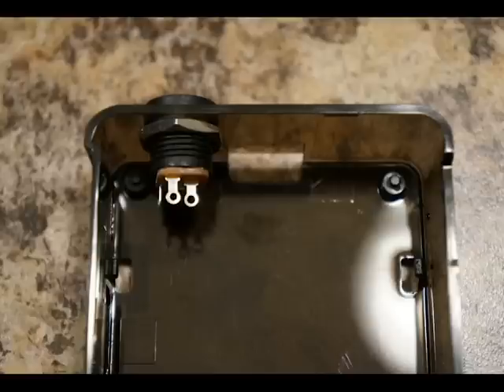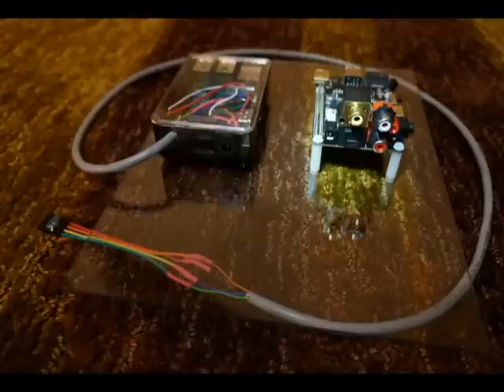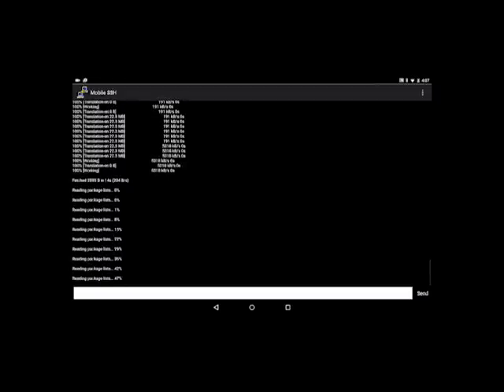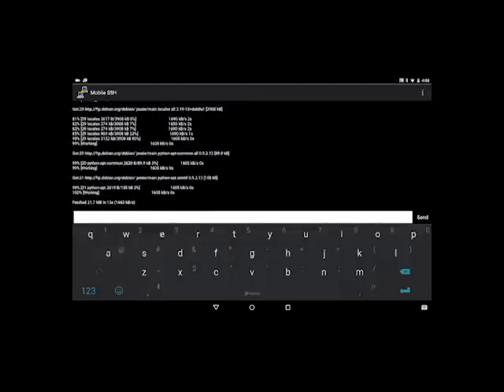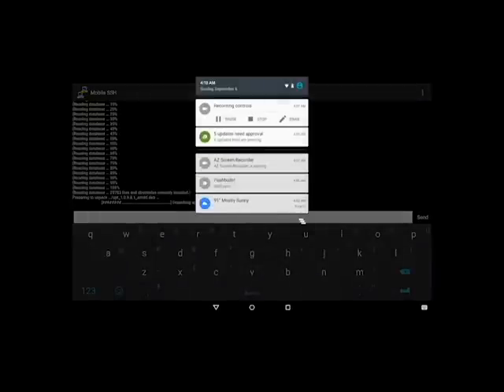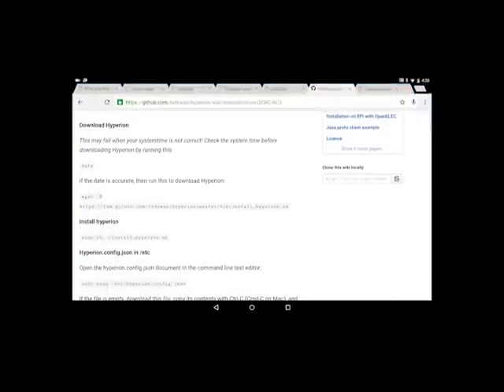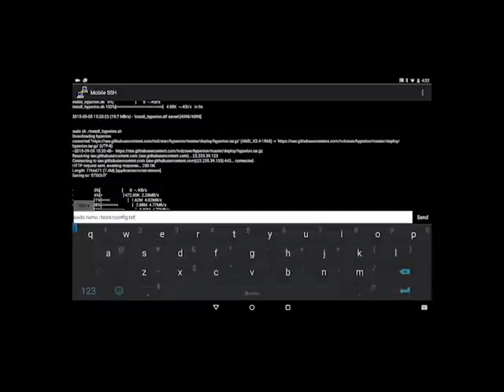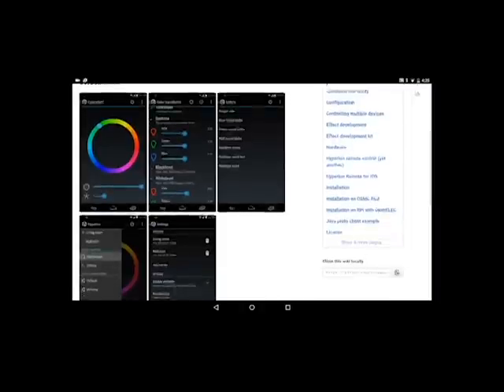OSMC and hyperion install on raspberry pi running 96 lpd8806 leds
My installation of OSMC on a Raspberry Pi with Hyperion running 96 leds.